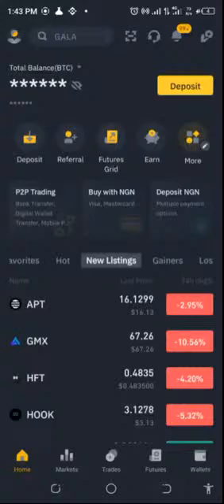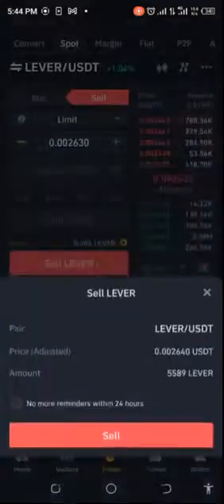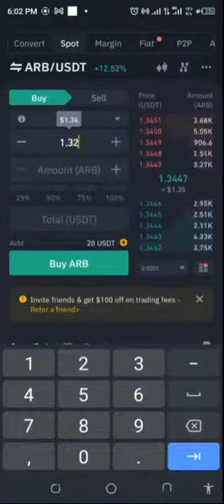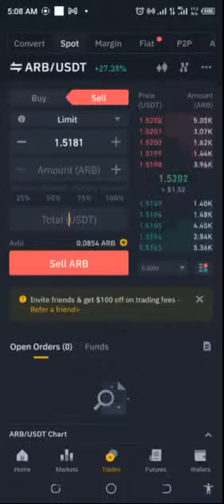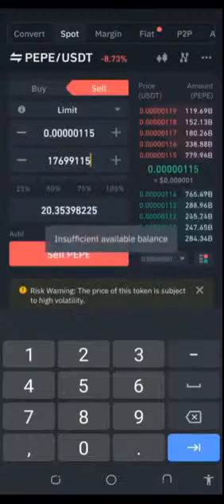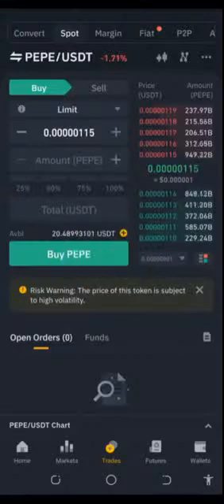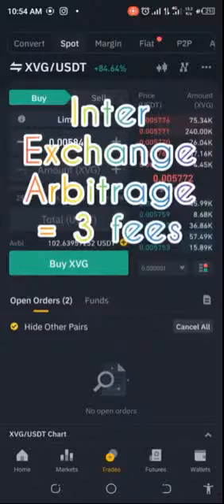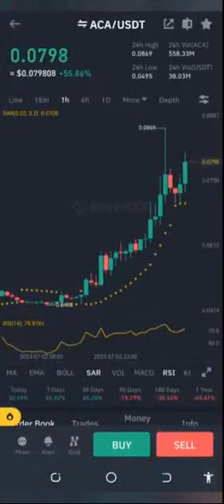🤑 Profitable Spot Trading Arbitrage Live Trade Tutorials